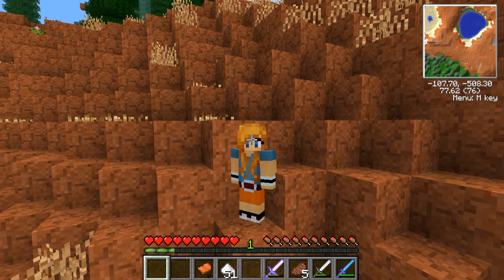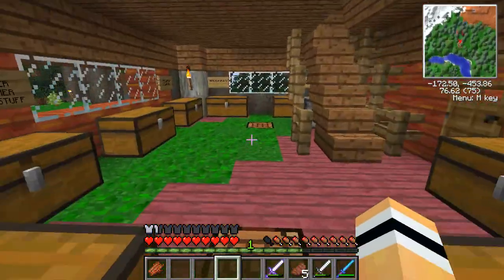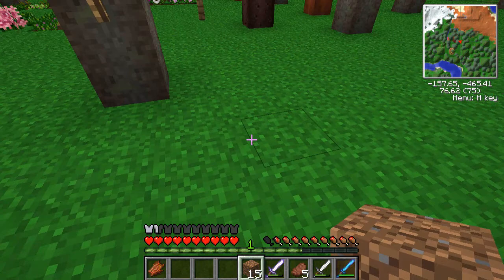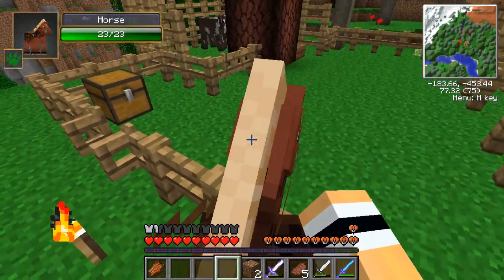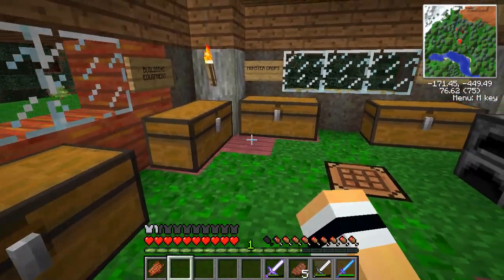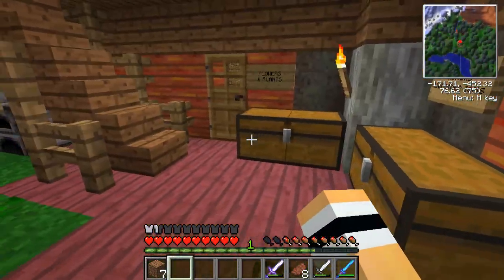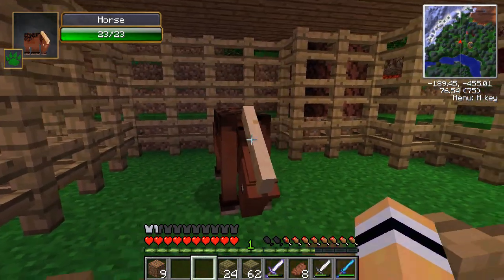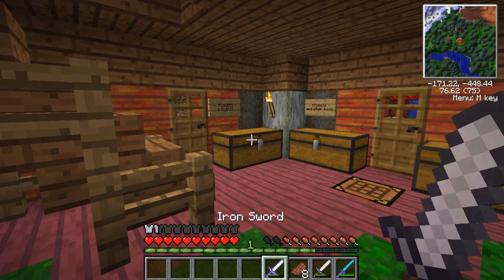Ady Plays: Modfields SMP #2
★ Welcome to Modfields ★
In this series we play modded Minecraft. We have a heap of mods that are installed (it took ages to do D: )
This is an INVITE ONLY server, don't ask, it will ruin your chances! So don't!